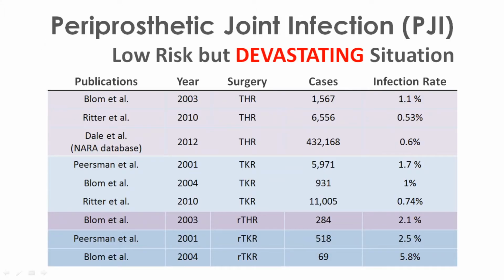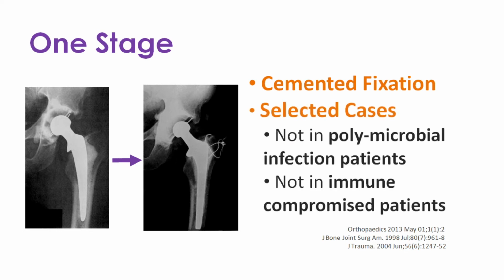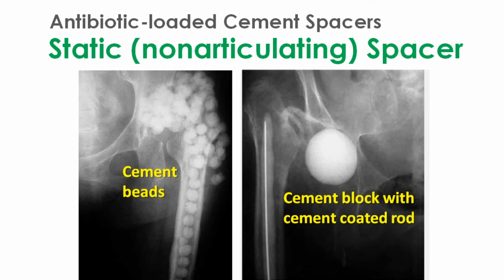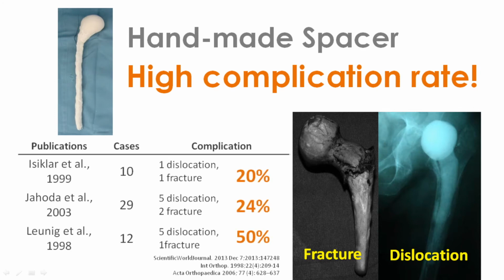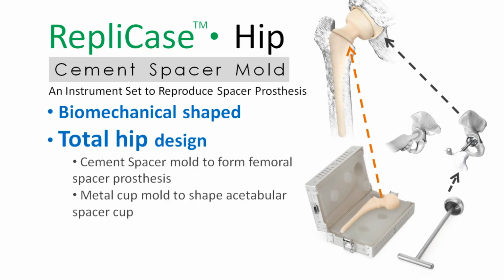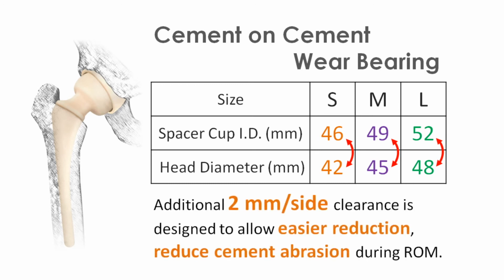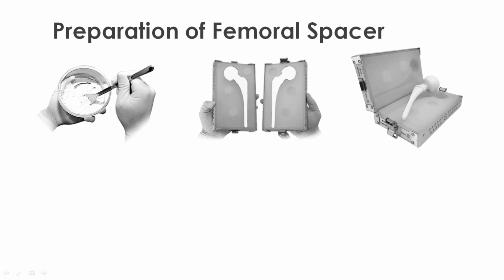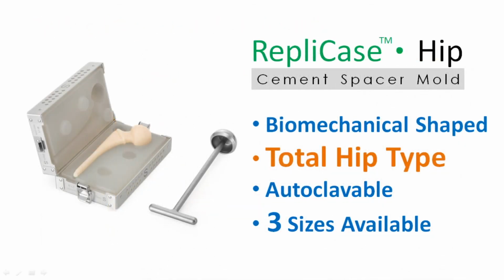Replicase™ Hip en 201608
Internal Use Only-Do Not Distribute